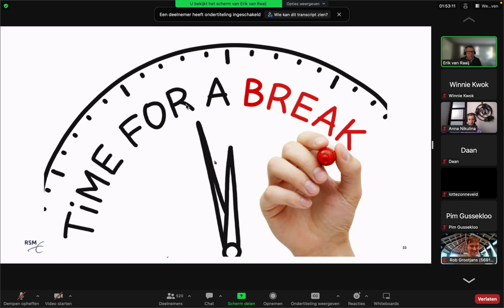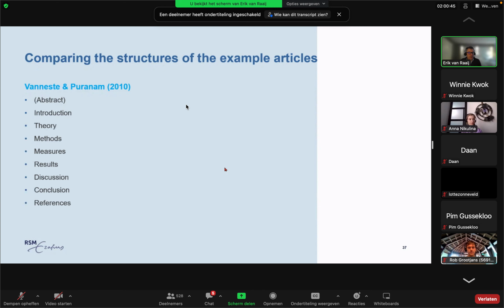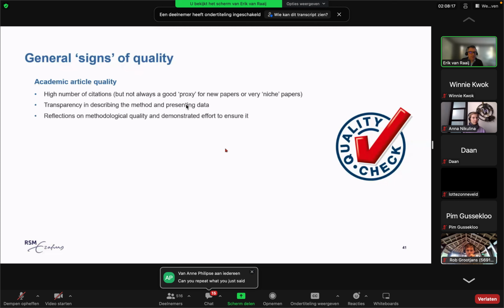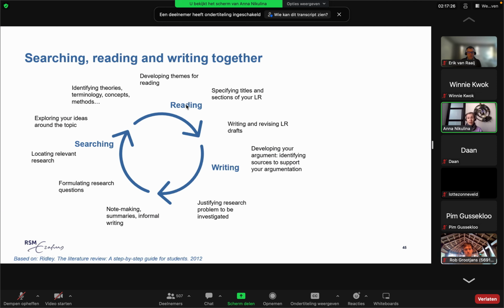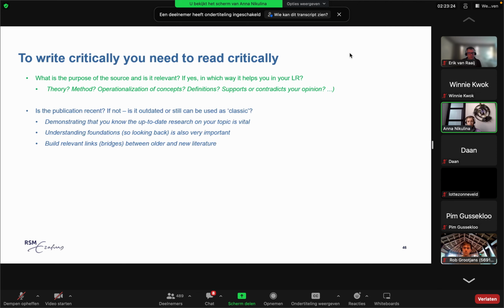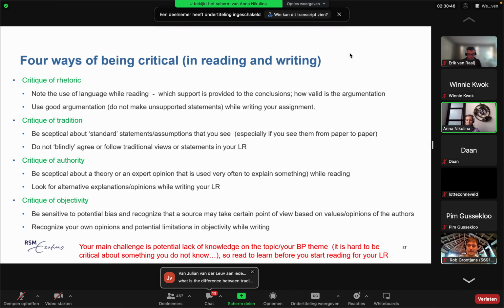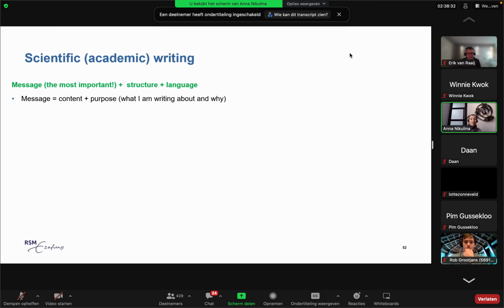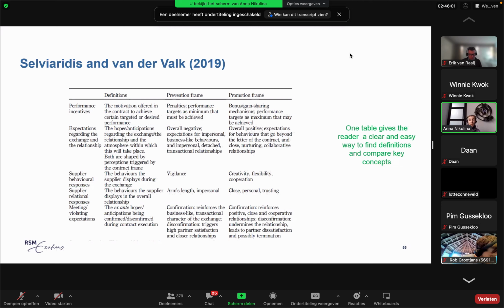lecture 2 part 3